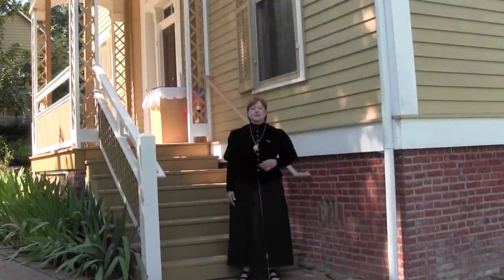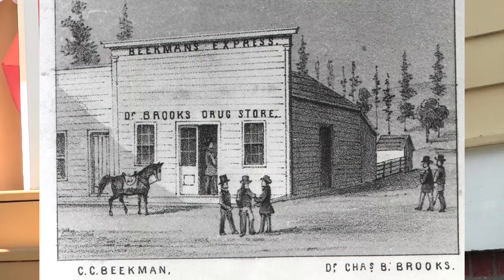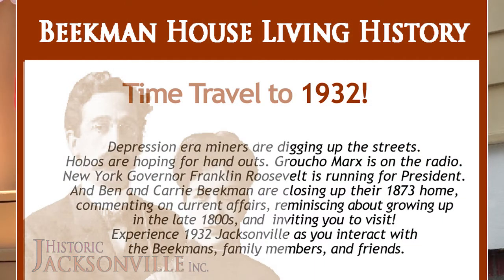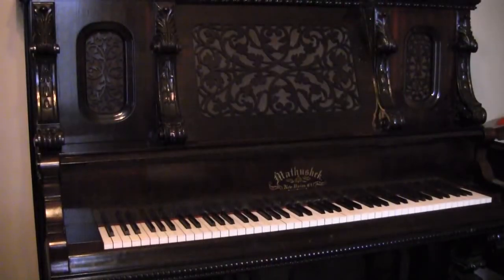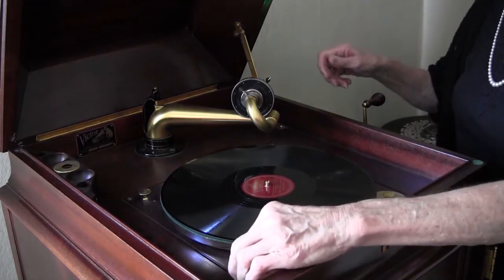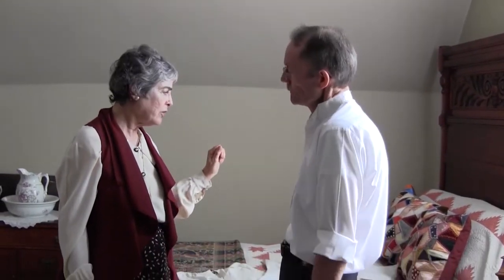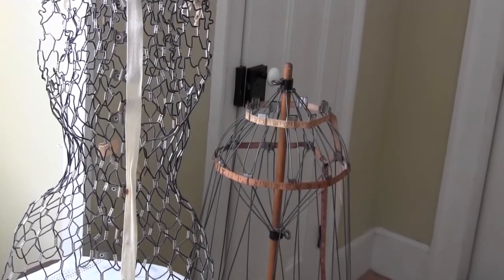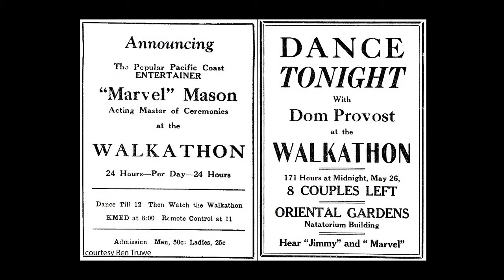Living History at the Cornelius C. Beekman House | Carolyn Kingsnorth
It is the dark depths of the Great Depression and Carrie and Ben have returned home after their father's death to sort out his effects. Historic Jacksonville, Inc. brings the 1873 Cornelius C. Beekman House to life with 1932 Living History Tours. The Beekman House is located at 470 E. California Street in Jacksonville. This program aired in 2016 as an episode in The Southern Oregon History Show.